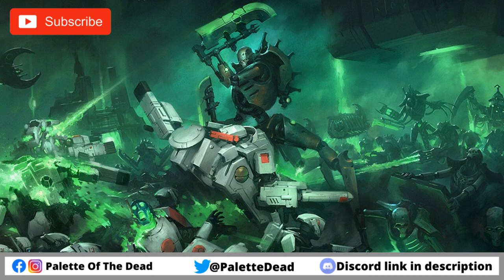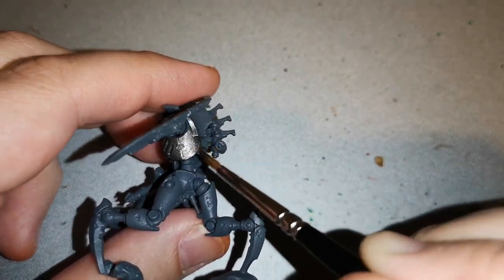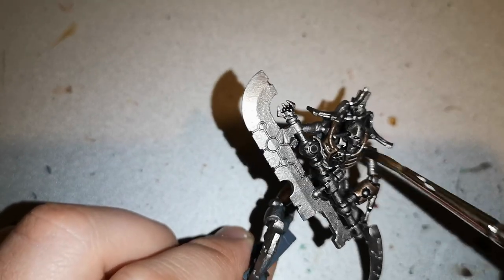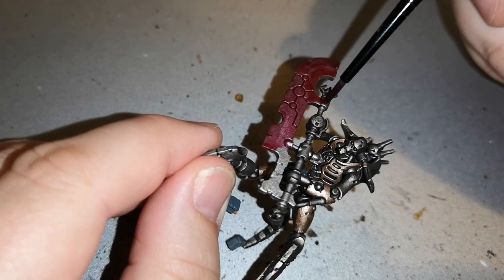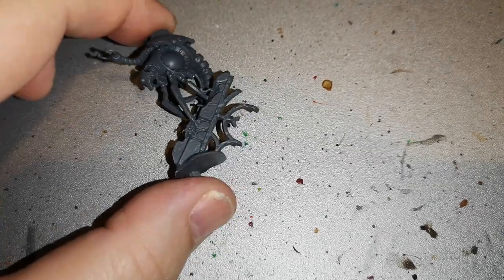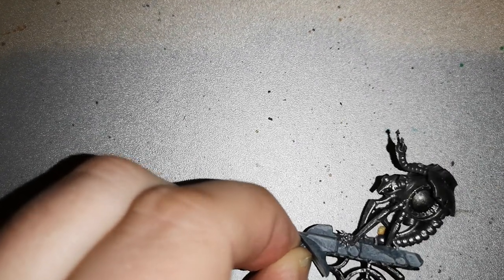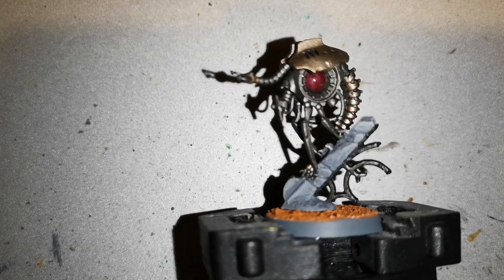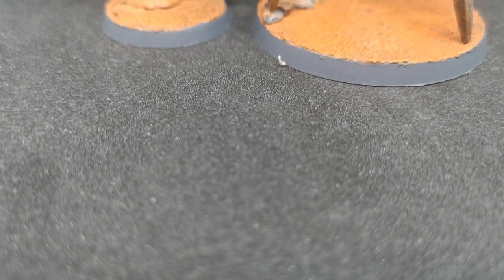Warhammer 40000 - IMPERIUM - Painting: Necron Destroyers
The deranged and destructive Necron Destroyers are here to slice and dice their way through the ranks.